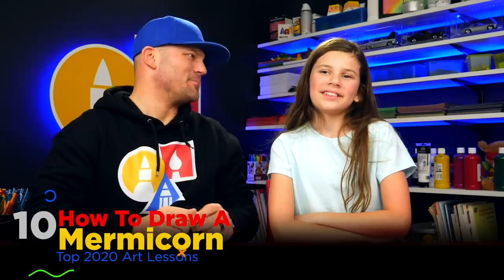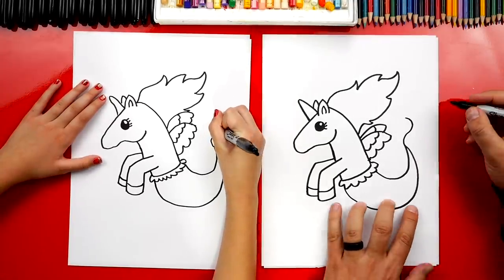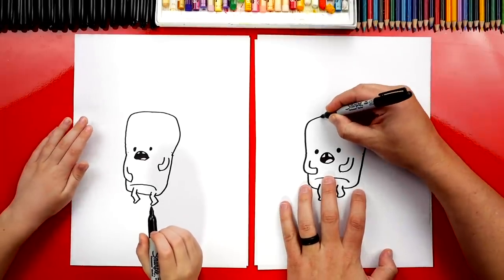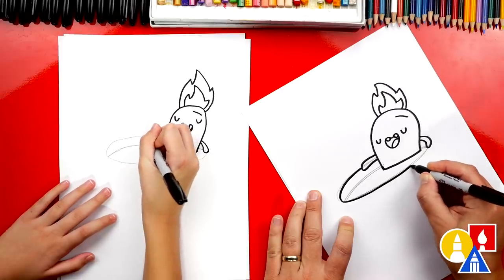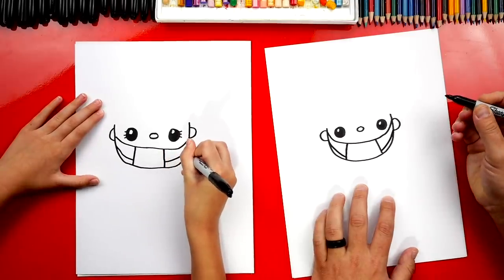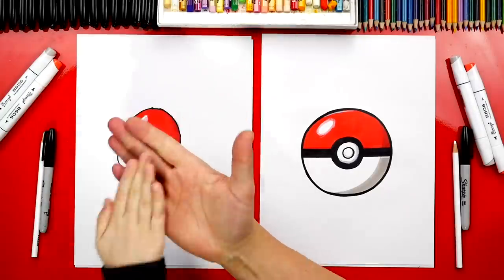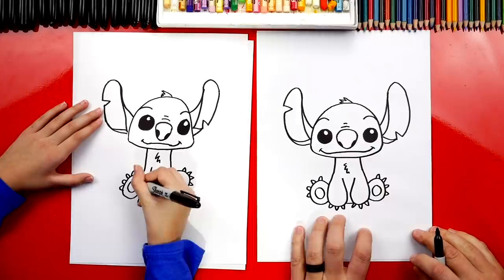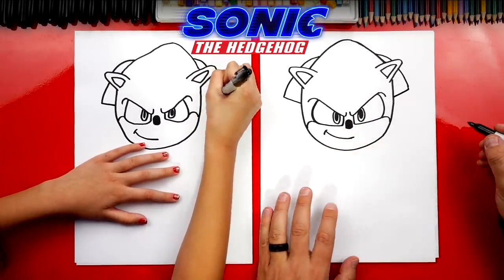Top 10 Art For Kids Hub Lessons From 2020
Happy New Year! We missed you and are so excited to start drawing with you again! We can't wait for all of the new 2021 art lessons. But before we get into that, we thought it would be fun to look back at the 10 most watch lessons of 2020. We hope you enjoy these as much as we do.